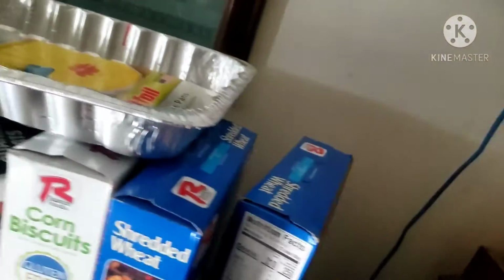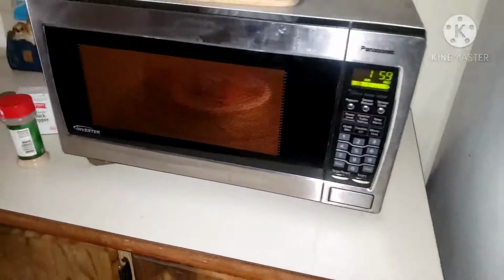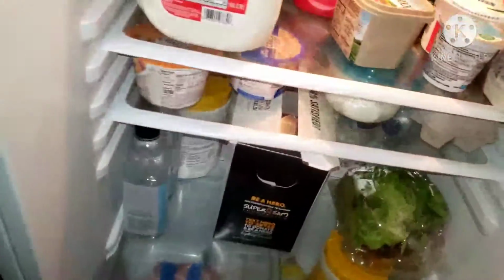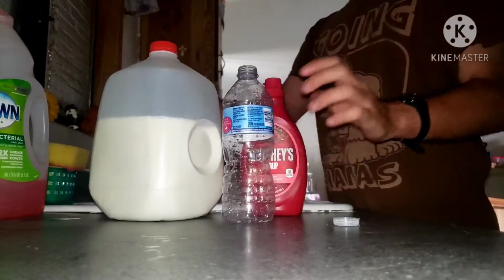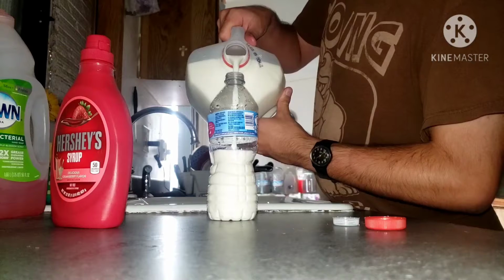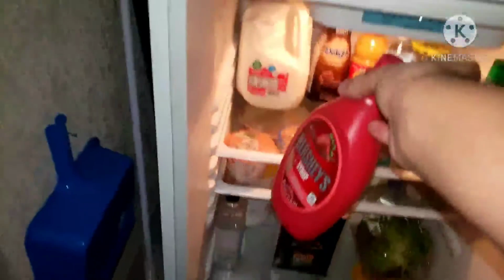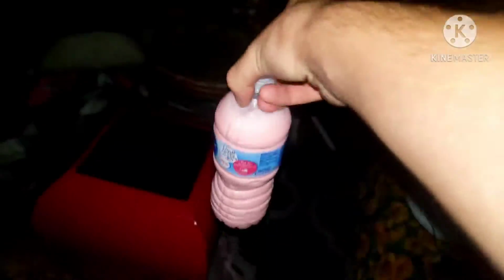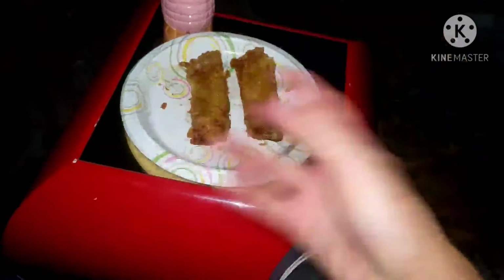THIS IS MY COOKING LESSON MAKING CHICKEN EGG ROLLS IN THIS LESSON YUMMY 😋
THIS IS MY LATEST VIDEO I WAS DOING MY COOKING LESSON BUT I GOT IT BACK TOGETHER ENJOY 😊😊 I HOPE I POST MORE VIDEOS SOON ENJOY THIS COOKING LESSON